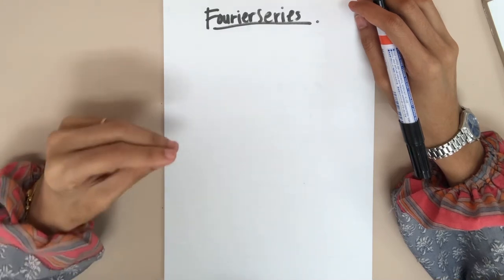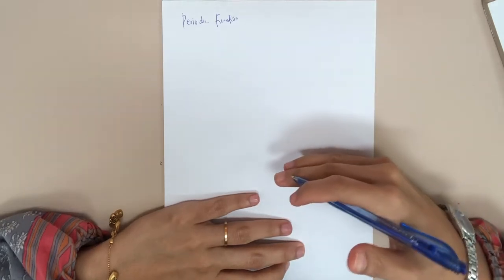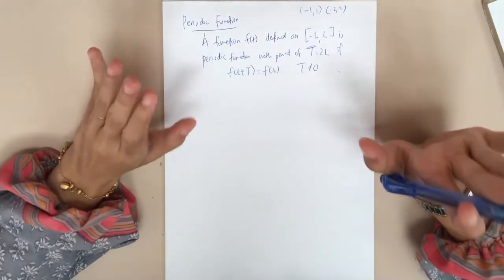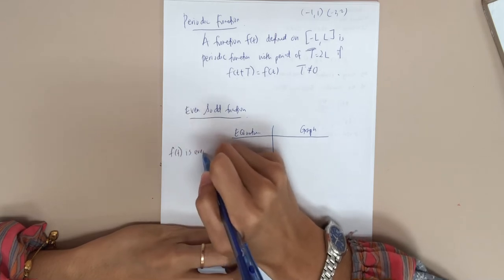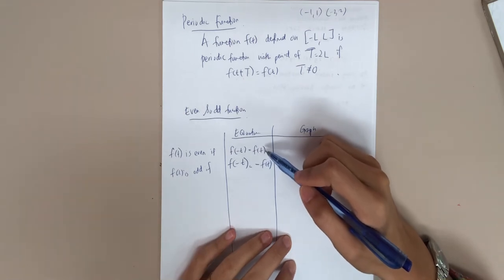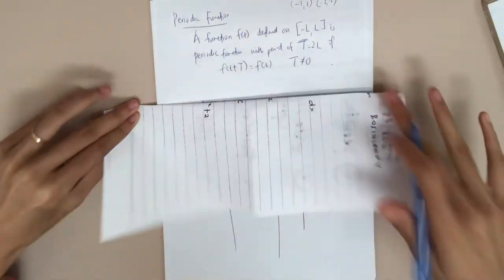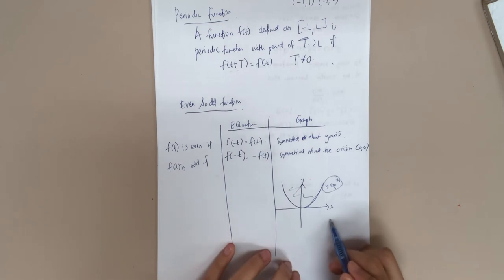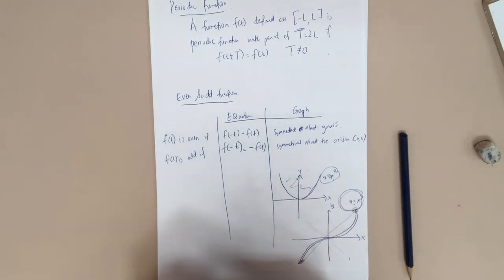Even & Odd function